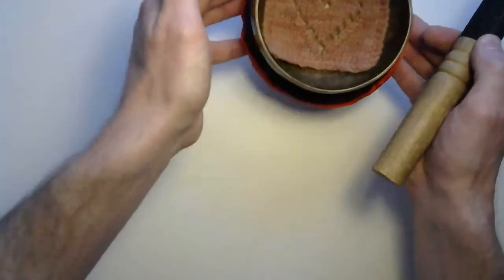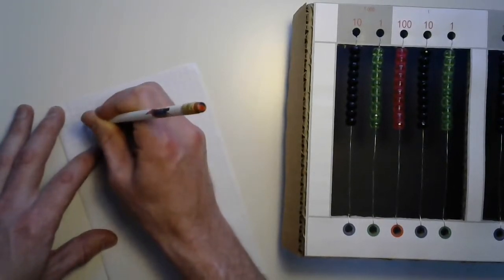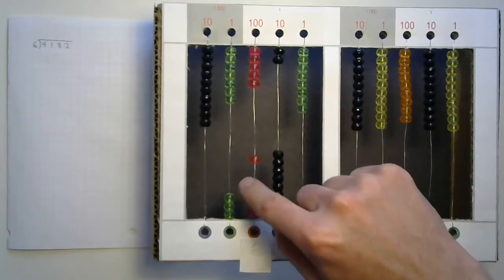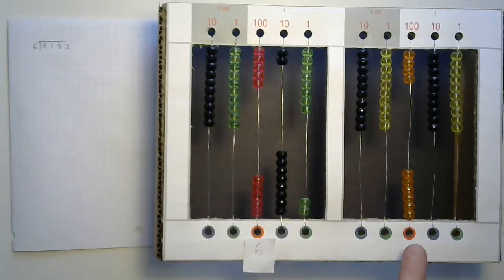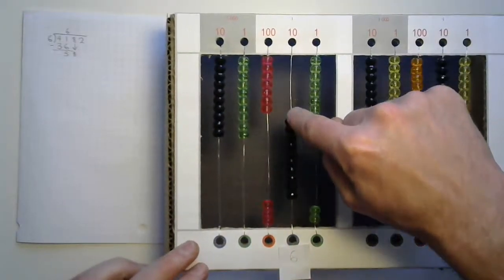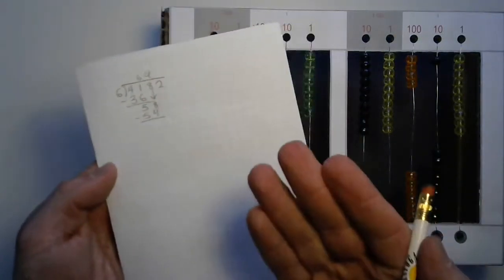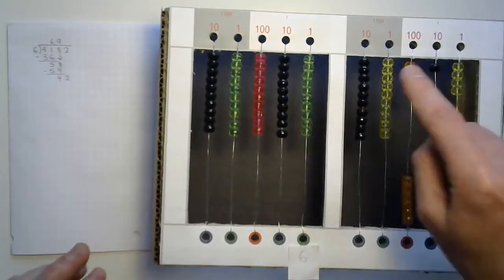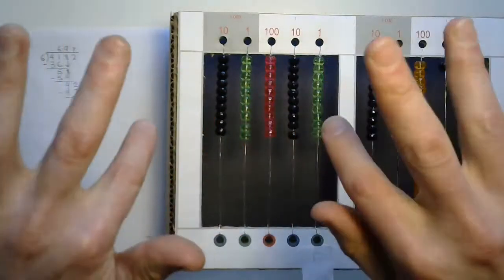Divided Bead Frame - Short Division with What Has Been Used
Let's explore using the divided bead frame for short division while subtracting what we use to solve each digit. This will allow us to calculate the intermediate remainders!